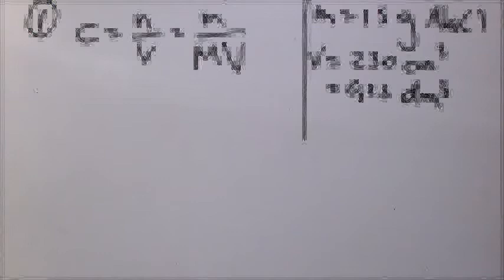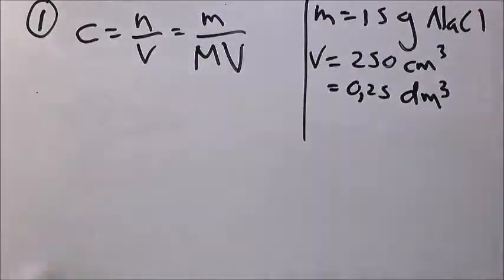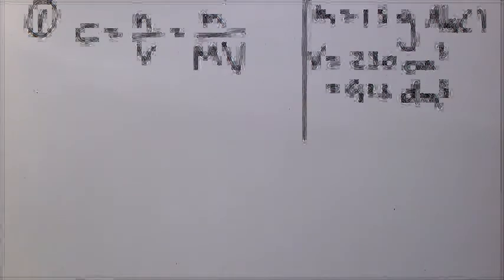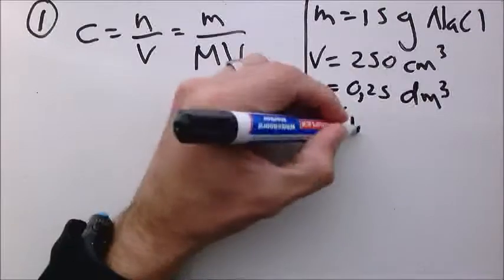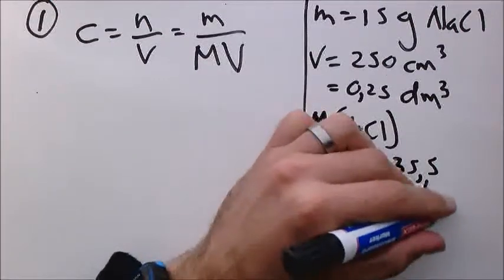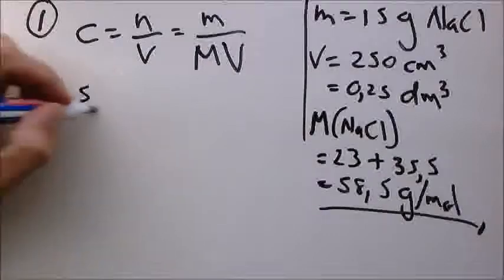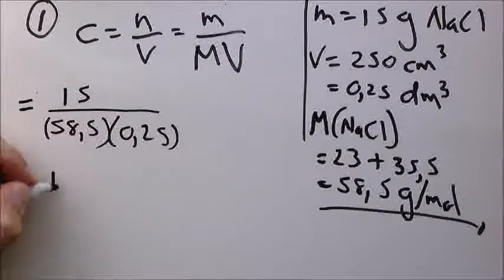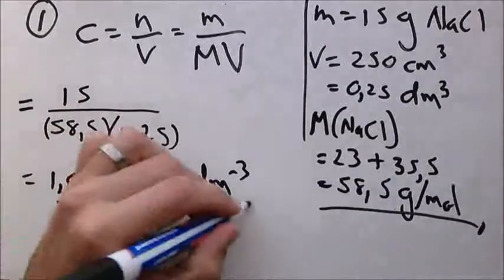3 Calculating the concentration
Grade 11 Physical Sciences Content for Term 2

This video explains how concentration needs to be calculated.